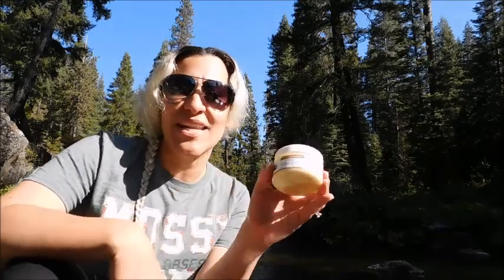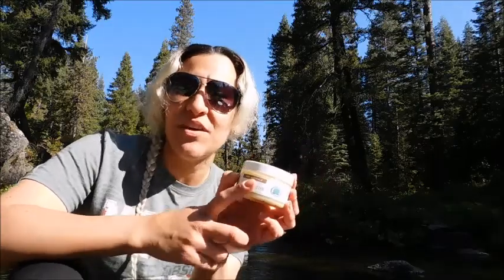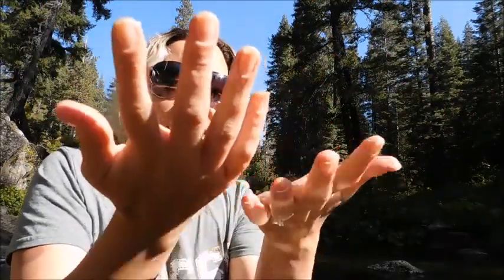Viva Naturals Organic Shea Butter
Great Shea Butter, I've been using this butter for the past couple of weeks trying to help alleviate some of these allergy skin rashes and it seems to be doing the job. It doesn't leave a greasy after feel, it leaves more of a nice soft feeling, hydrating you could say. It does have an awkward smell , but nothing you can't handle, it smells organic. Great butter, works well on my Summer allergenic Skin.

Preferred to keep in a Dark Cool Area, To help it last longer and keep it's nutrients.

Pros:
Smooth
Healthy
Organic

Cons:
Scent

Amazon.Com $12.95

FTC- I received this product free or at discount for testing purposes. I am not being paid by any of the mentioned companies or designers to make this video.